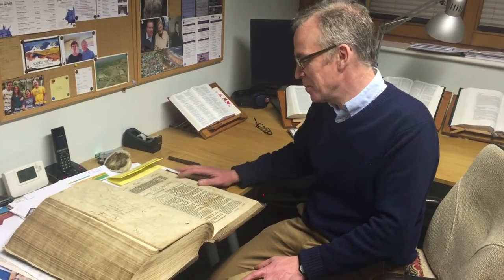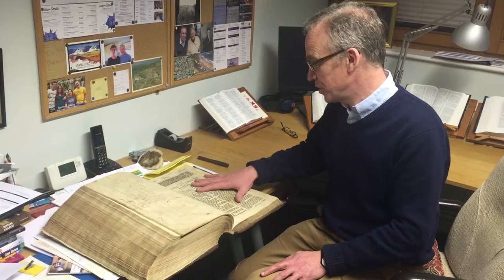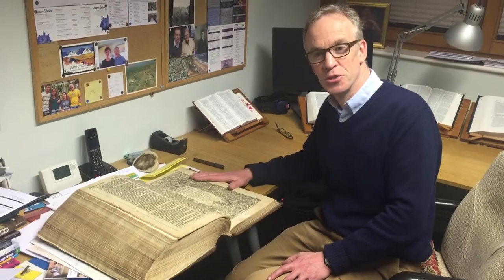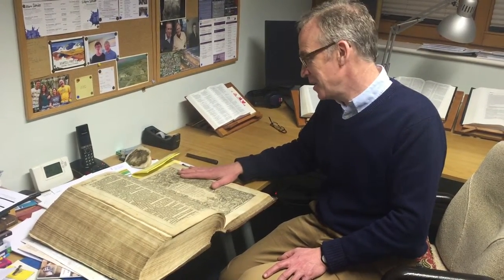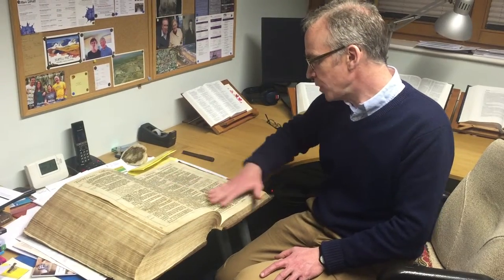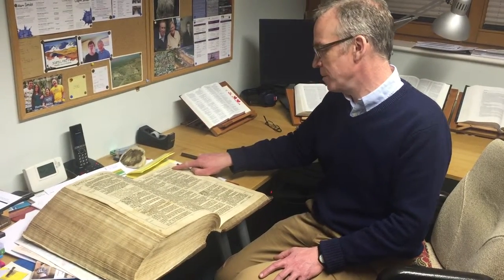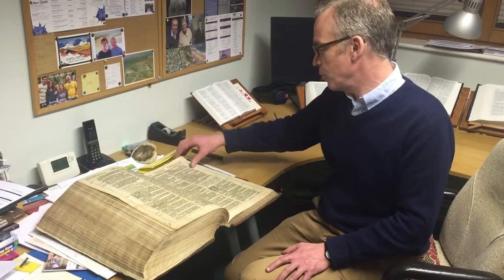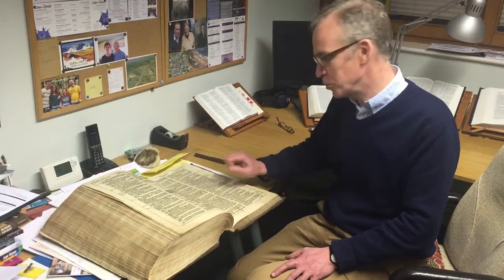1617 King James Bible introduced by Alasdair Paine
Alasdair Paine introduces his family's copy of the King James Bible, printed 399 years ago on the same press as the original 1611 King James Bible.